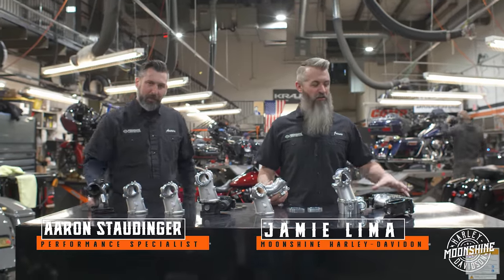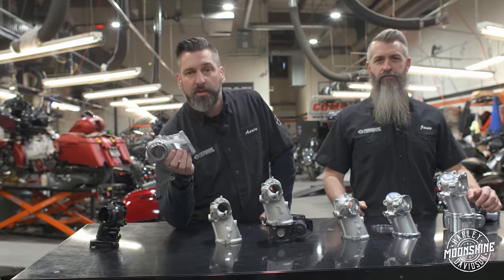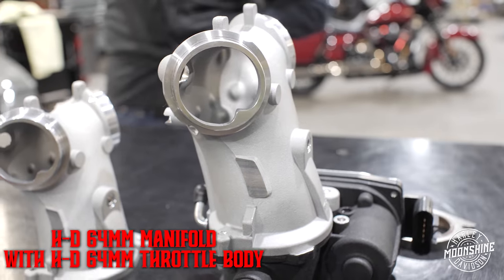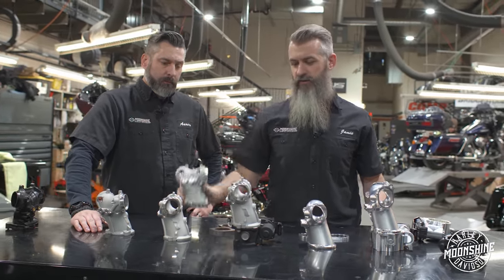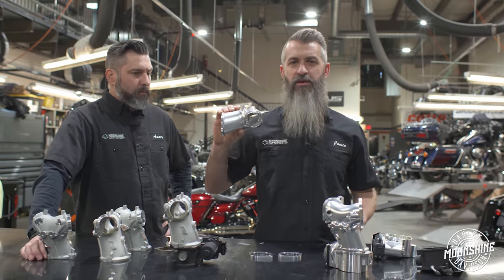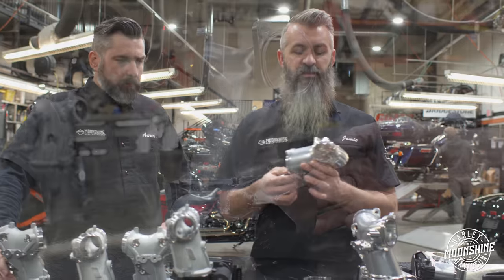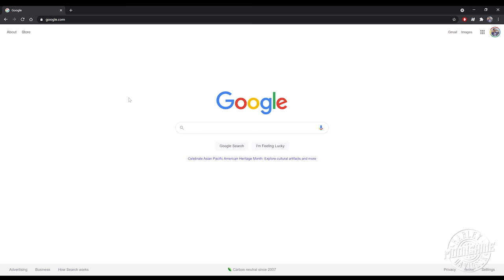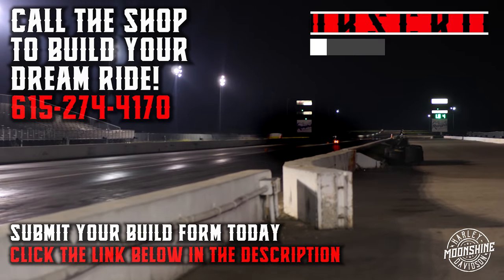2022 M8 Intake Manifolds & Throttle Bodies Overview | NEW POWER FOUND! | Shop Talk Episode 55